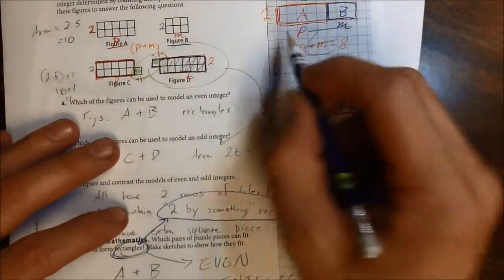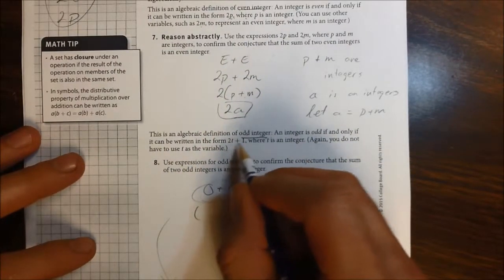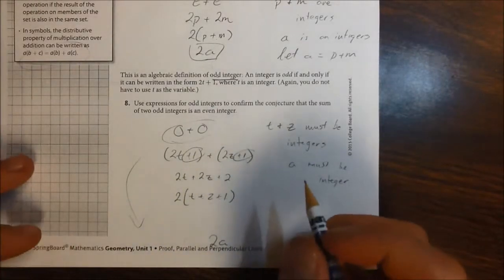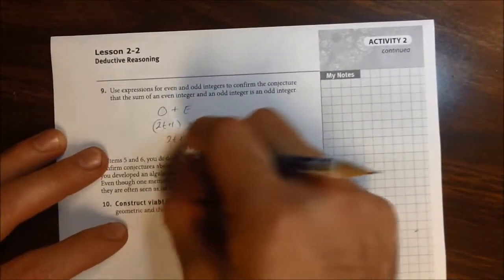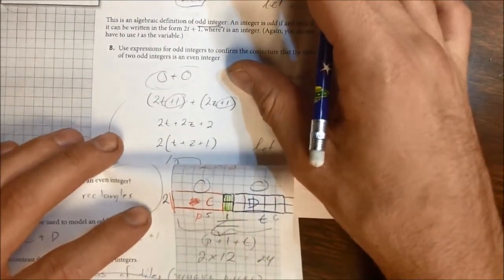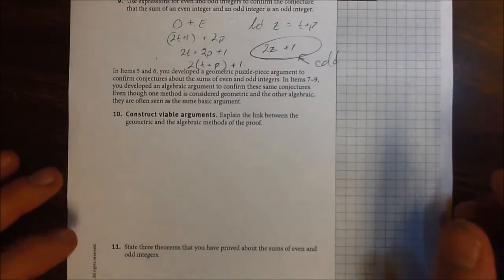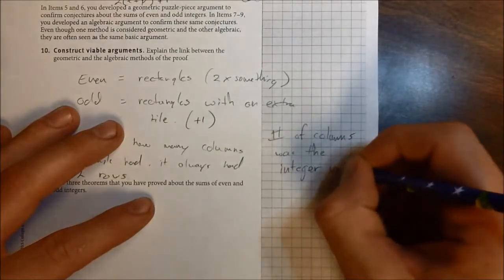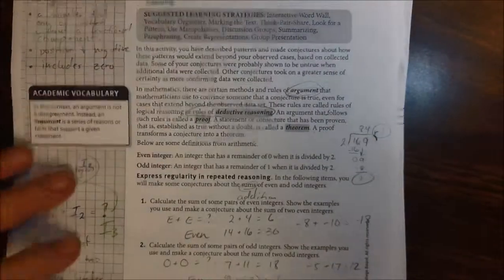Activity 2 Lesson 2-2 Part 4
Ryan High School Pre AP Geometry - Niven